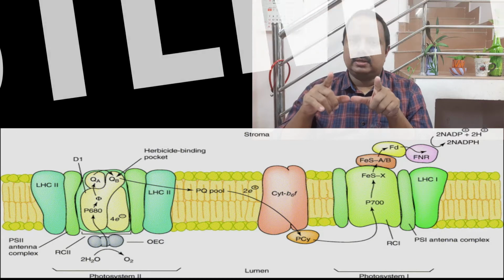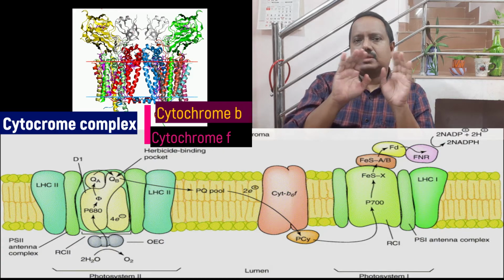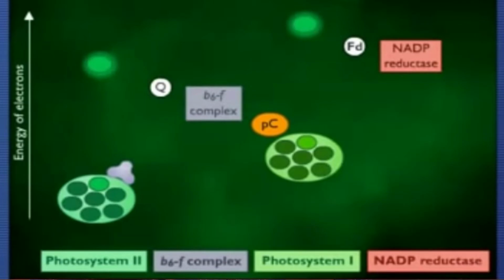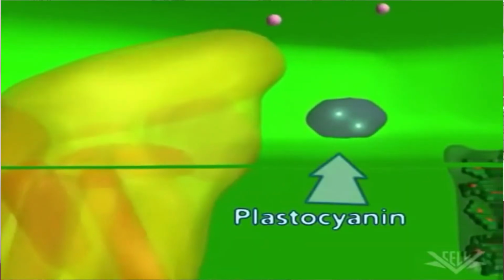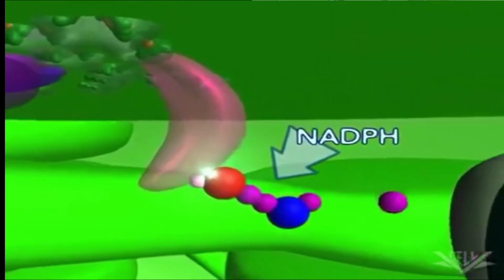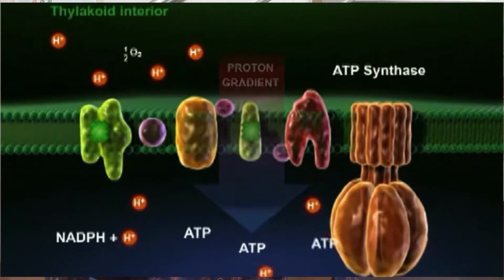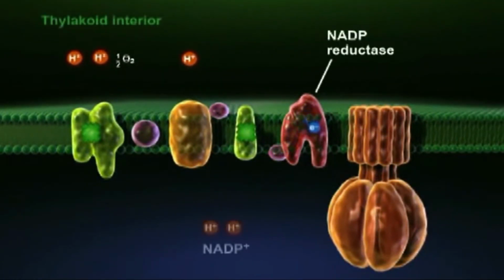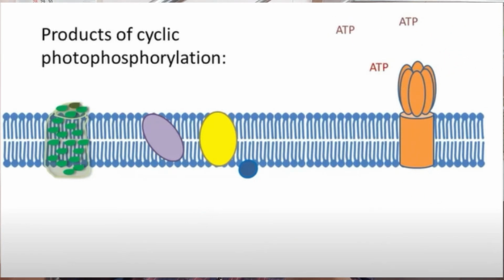Electron transport in light reaction of Photosynthesis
Reduction of NADP and synthesis of ATP in light reaction of Photosynthesis- A short video.